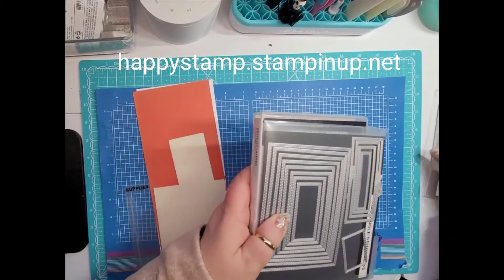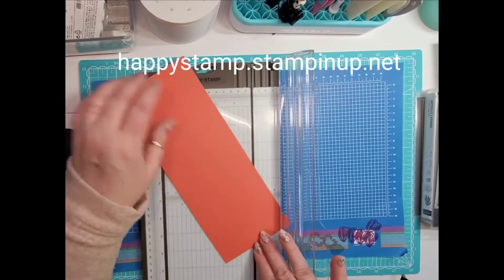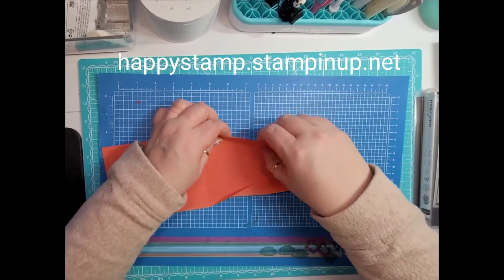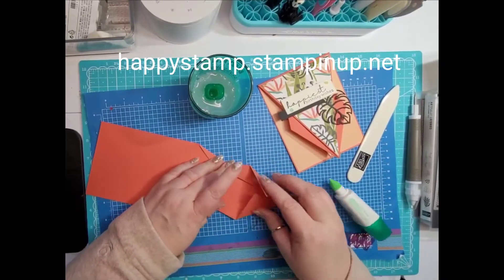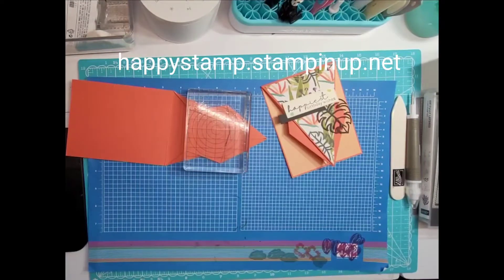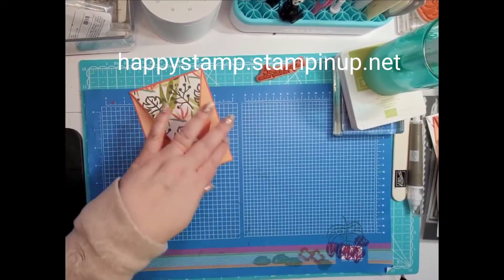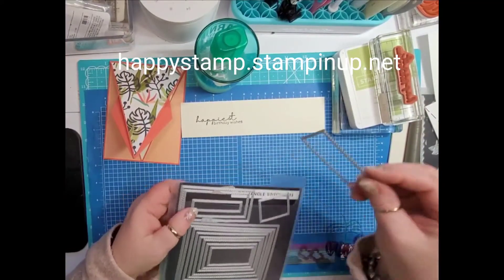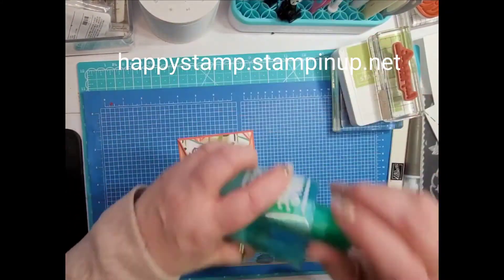Artfully Composed Funfold Birthday card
Here is the blog post regarding purchase of Birthday Class PDF's for $10.